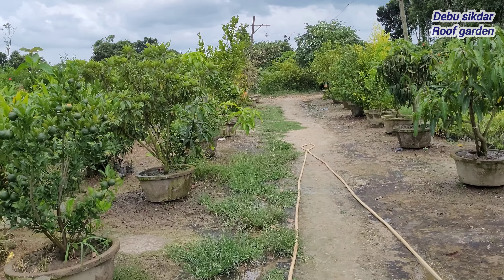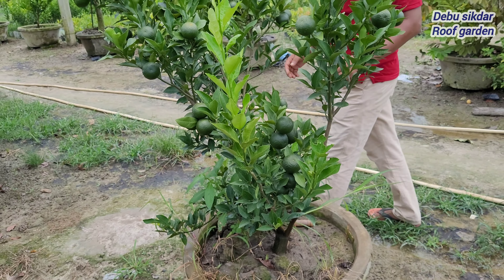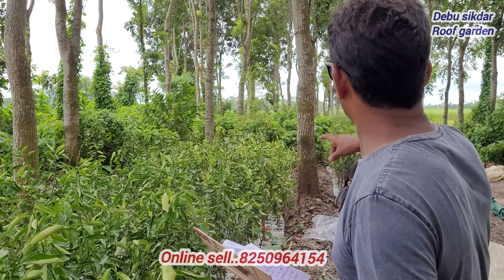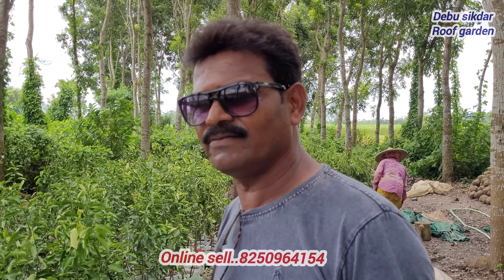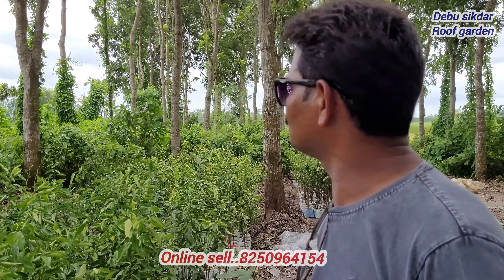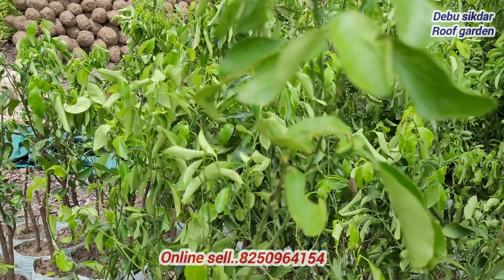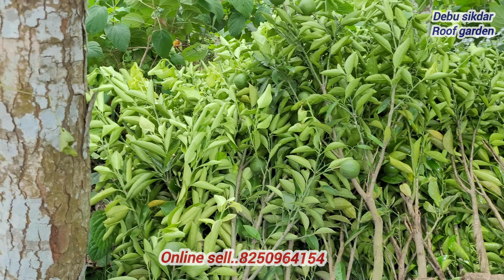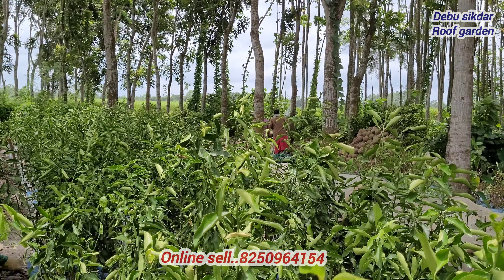বিকাশ নার্সারি।। আবার নতুন চমক নিয়ে হাজির হল। new collection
বিকাশ নার্সারি  বিকাশ নার্সারি
যে কোনো দেশী ও বিদেশি ফলের গাছ অনলাইনে। বাড়ি বসে পেতে
 আজই যোগাযোগ করুন দেবু সিকদার
বাদকুল্লা, নদীয়া